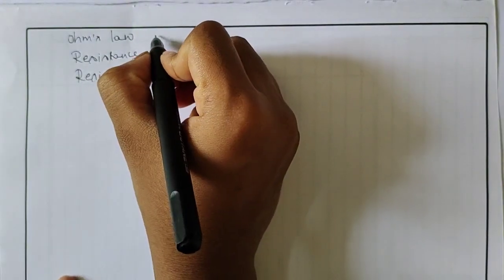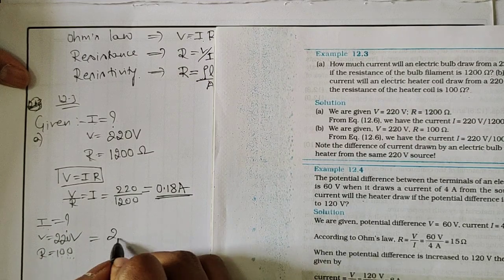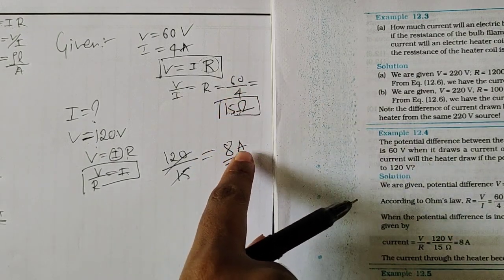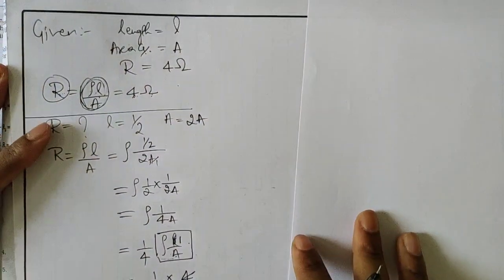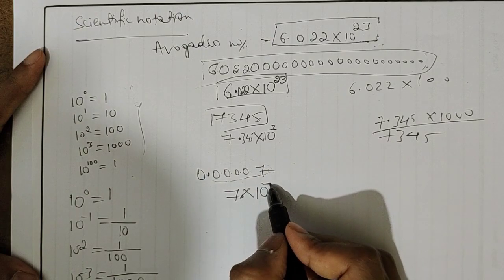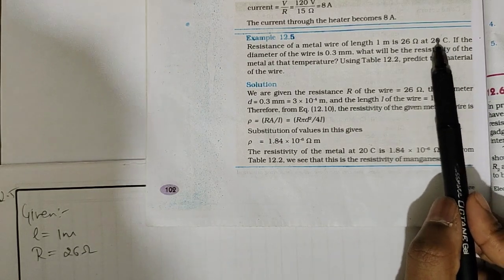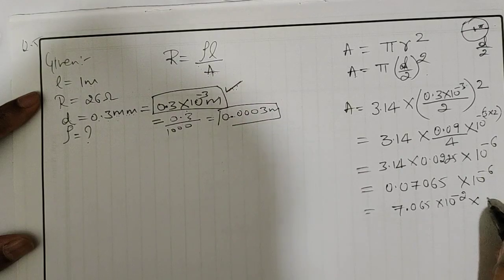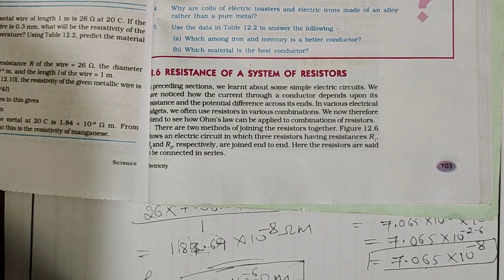Electricity X std (video 4)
Problem related to resistance & resistivity